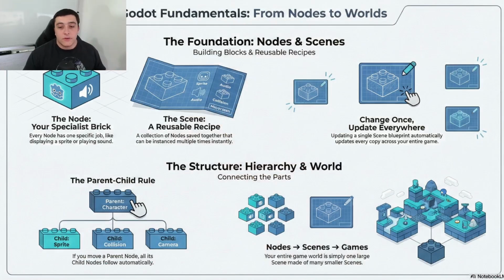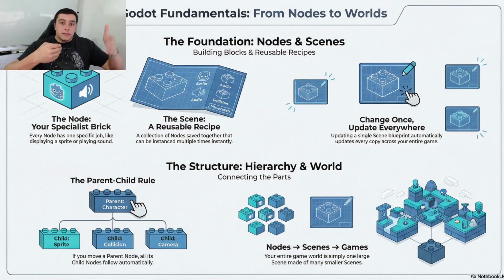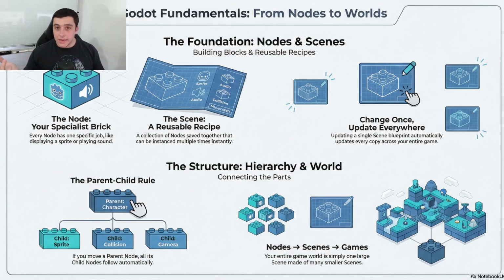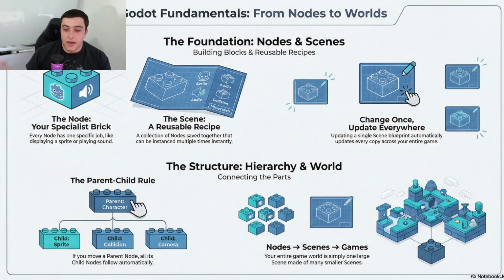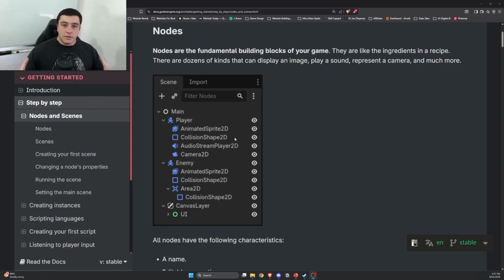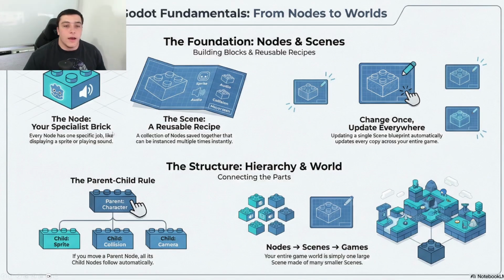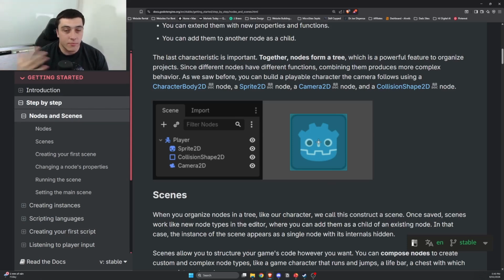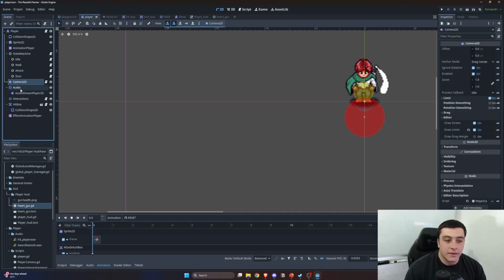Making Games with Legos? Godot Nodes & Scenes Explained! Learn Godot In 30 Days - Day 1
If youre interested in learning coding youve come to the right place i explain godot coding in these videos but it goes for everything everywhere else.